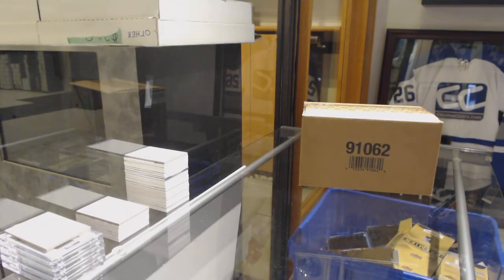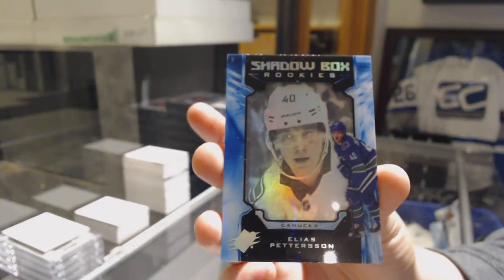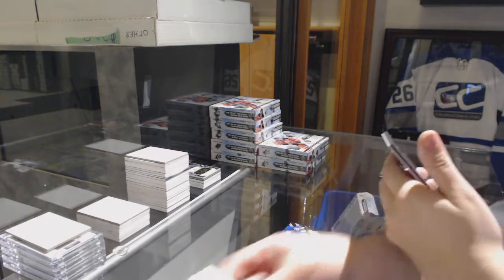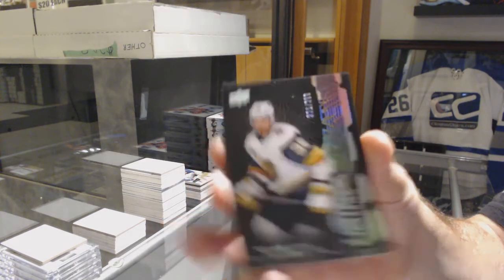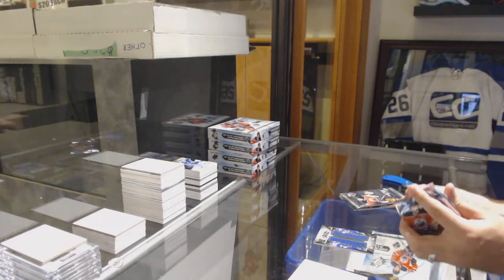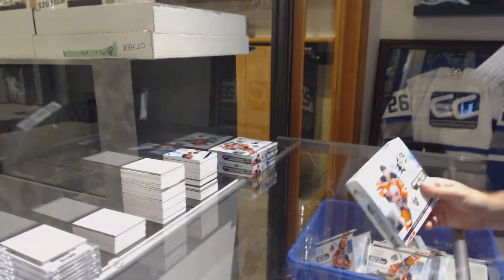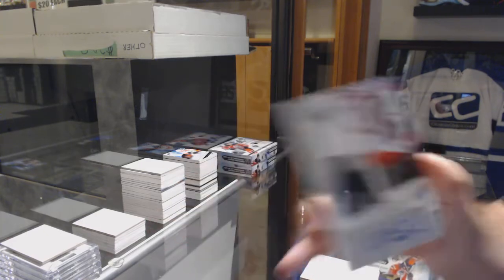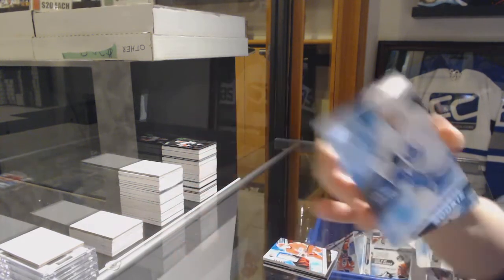18-19 Upper Deck SPx Hockey 10 Box Case Break - C&C GB #9612